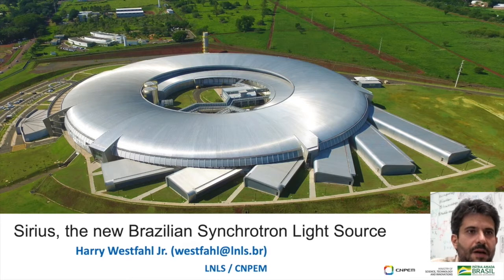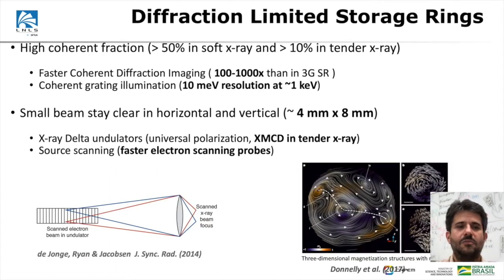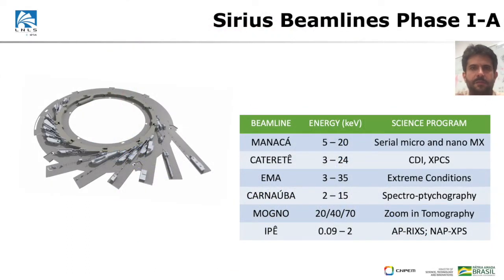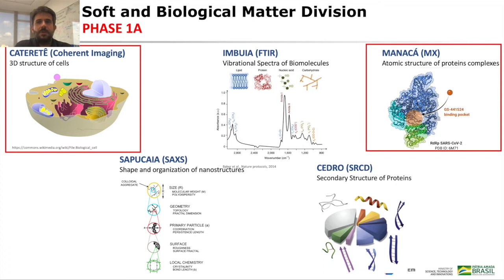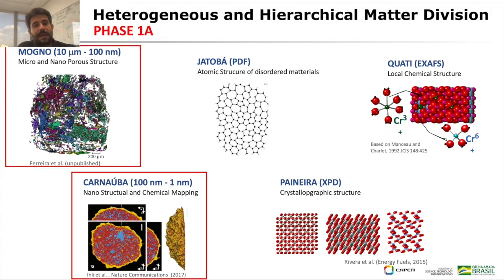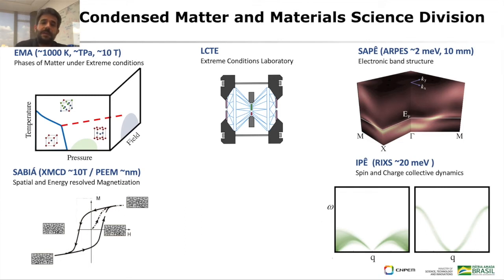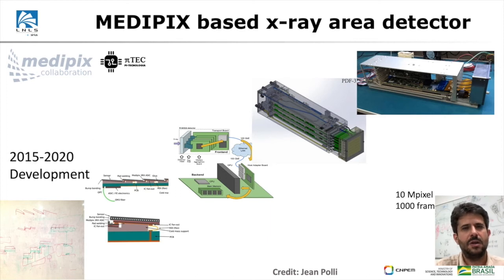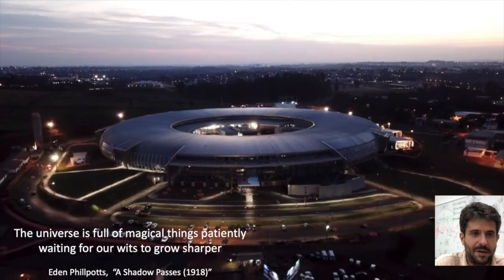Harry Westfahl Jr - plenary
Sirius, the new Brazilian Synchrotron Light Source